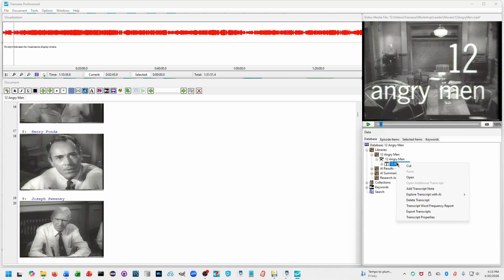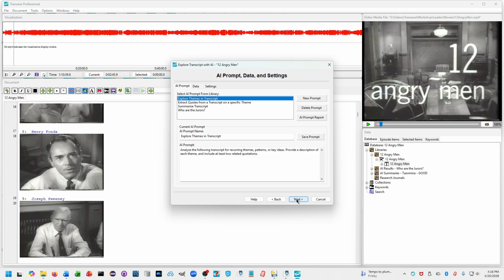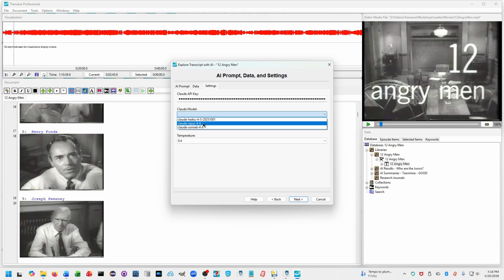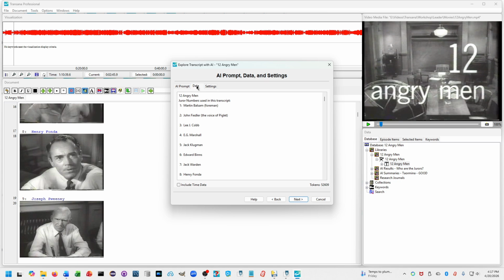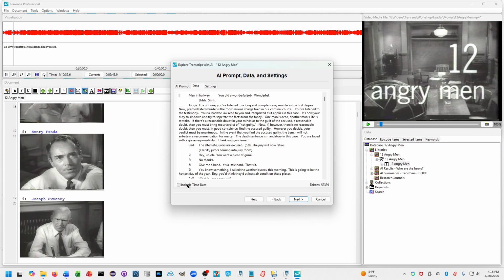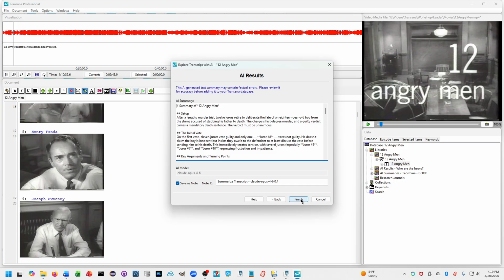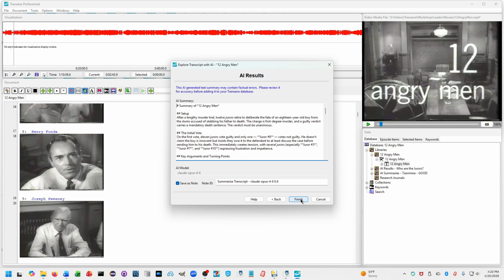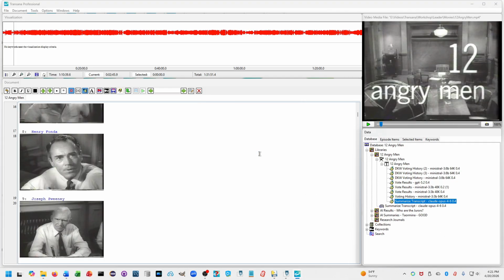Transana - Explore Data With AI - Claude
This Tutorial video demonstrates how to explore data in Transana using Anthropic's Claude AI tool.